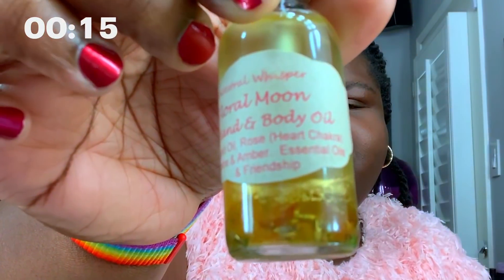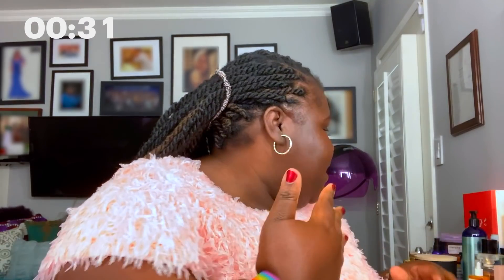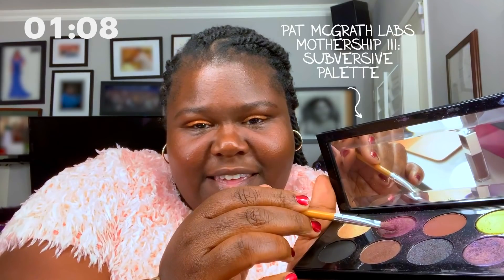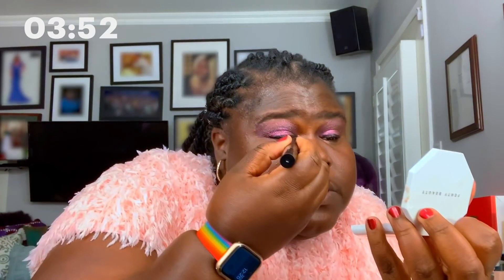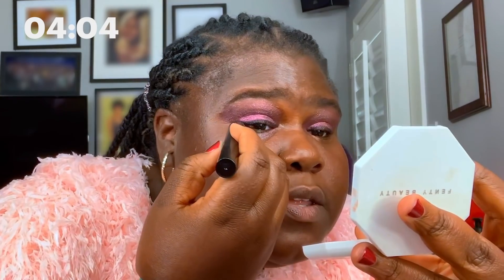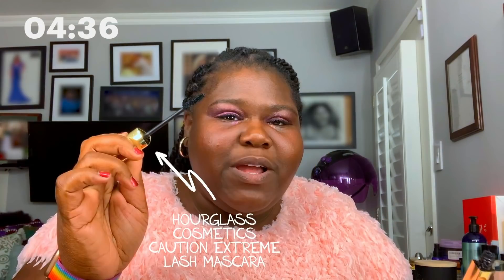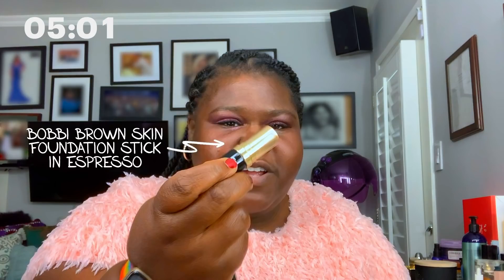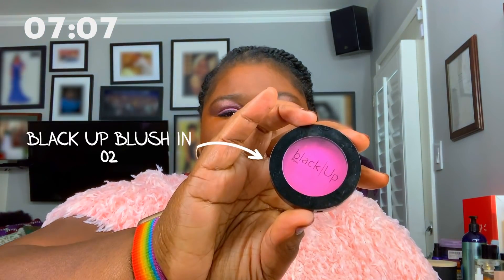Gabourey Sidibe's 10 Minute Brunch Beauty Routine | Allure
Golden Globe nominated actress Gabourey Sidibe shows us how to pull off a quick and intuitive 10 minute makeup routine. She credits her acting journey with starting her on her own makeup journey. She reflects on the first time her mom did her makeup for prom and shares her hack for making her eyeshadow pop.

Antebellum is on Digital, 4K Ultra HD, & Blu-ray November 3rd. On Demand Now!